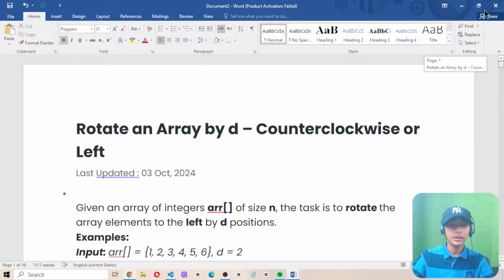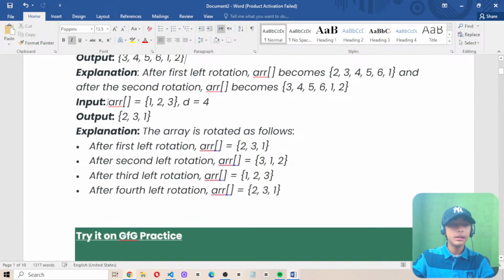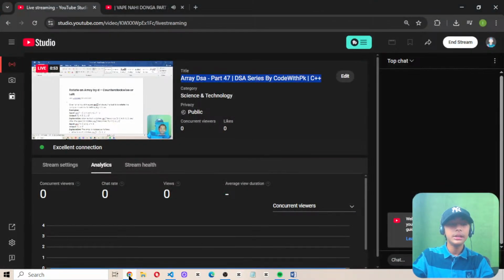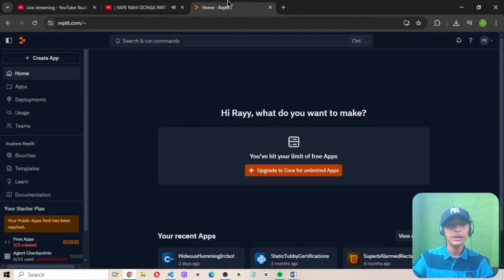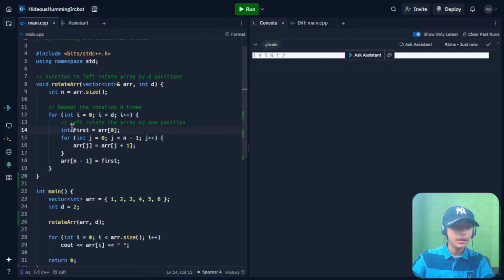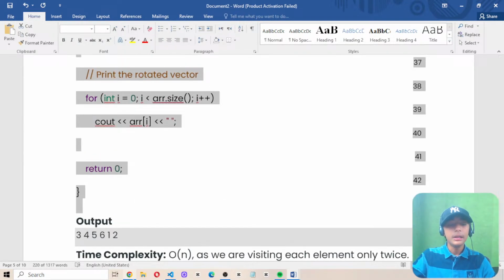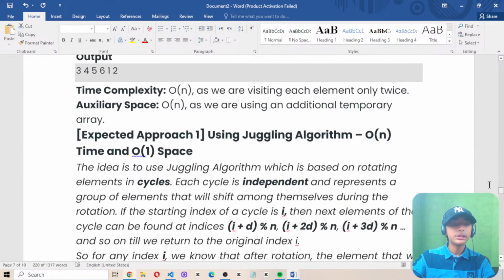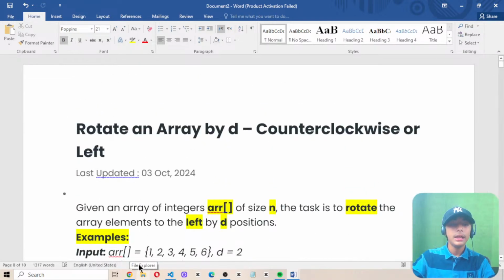Array Dsa - Part 47 | DSA Series By CodeWithPk | C++